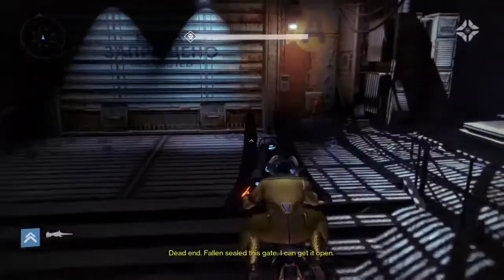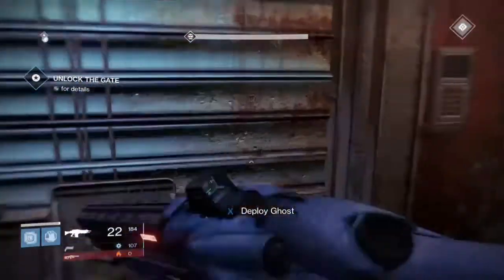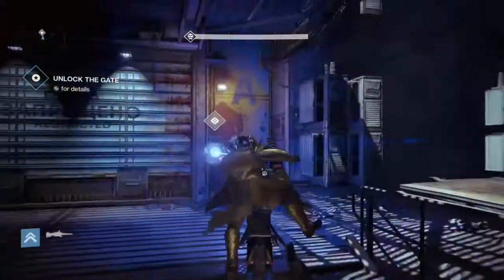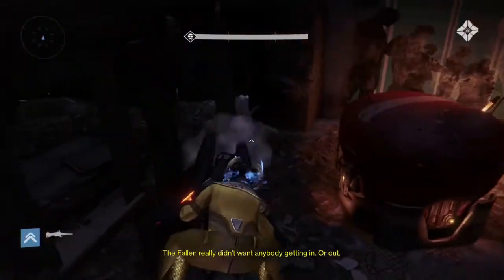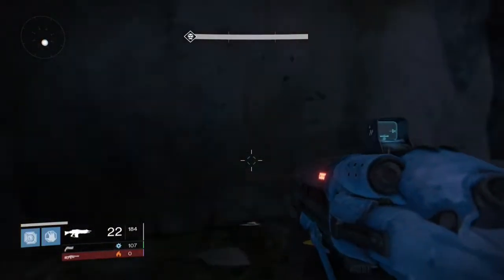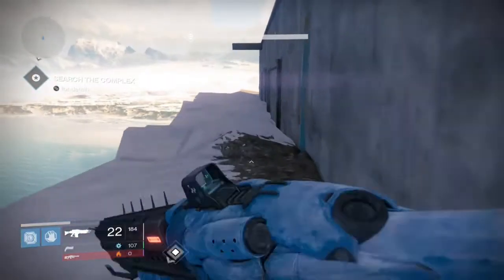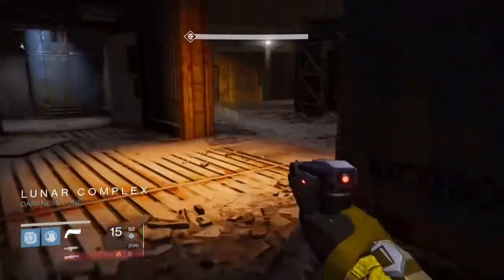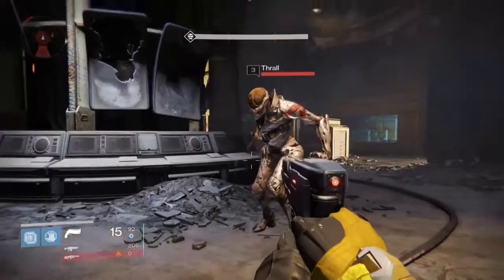Destiny (Best Loot Cave)